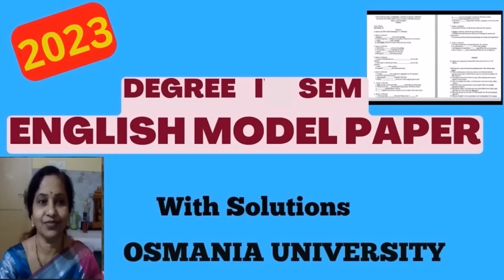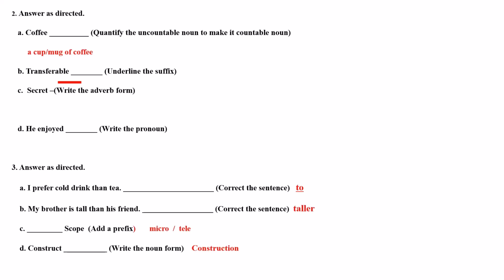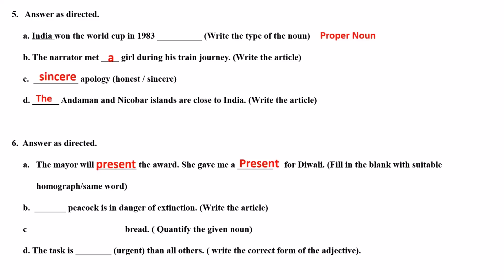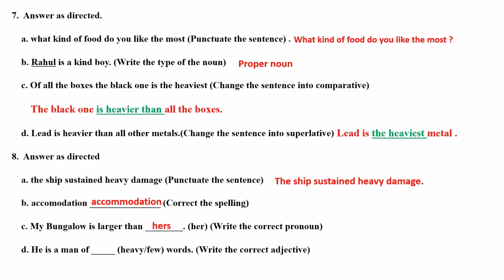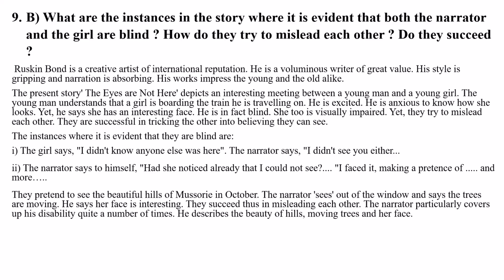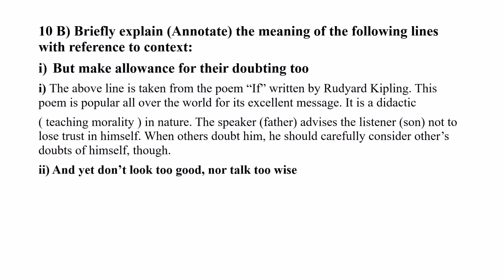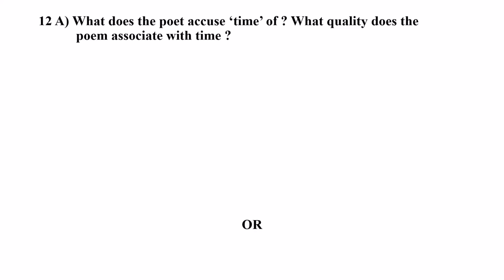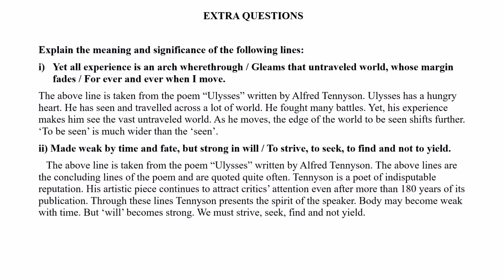How to solve Degree I-year, I-SEM English Question paper 2023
DegreeSemester-I
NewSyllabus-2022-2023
In this video, I am going to share how to solve Degree I-year, I-SEM English Question paper 2022.

4_z2c&list=PL9y96oegAao1DZTWQ0NE75X4be5k3WXiS&index=1&t=45s